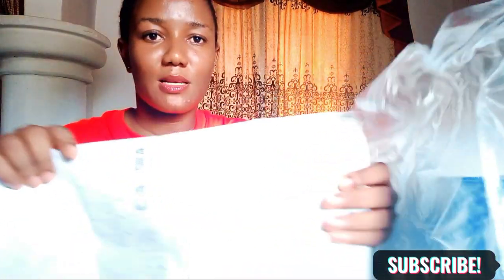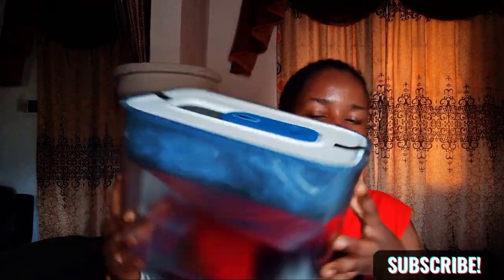BEST WATER FILTER? Brita, Zerowater, PUR,Berkey,Aquahor, Aquetrue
Hi my besties 🥰, thanks a lot for always coming back to watch me, I'm so grateful 🙏 💞

I hope you all are doing great and also enjoying this weather 🌡️ ☁️

Don't forget to take a good care of yourself 😘

This is a video of how I stopped spending money on Sachets and bottled water😍😘

Thanks 🙏💖💕